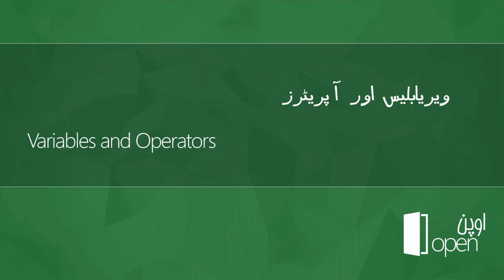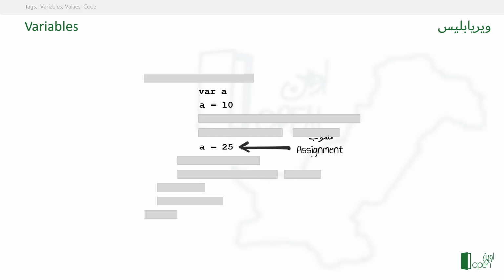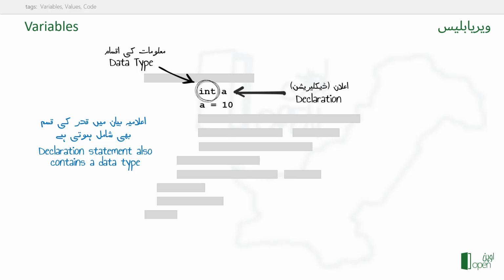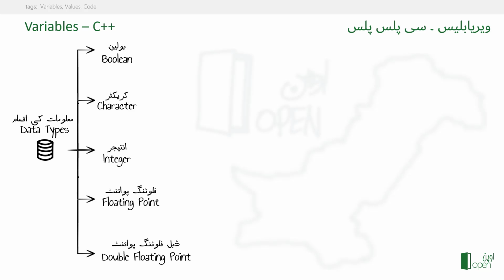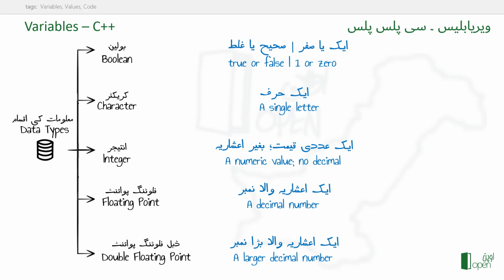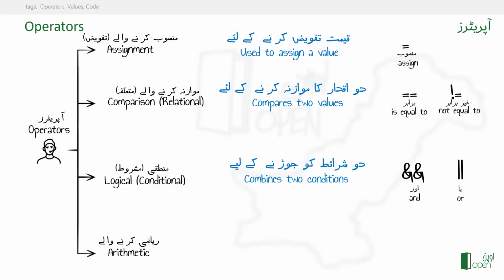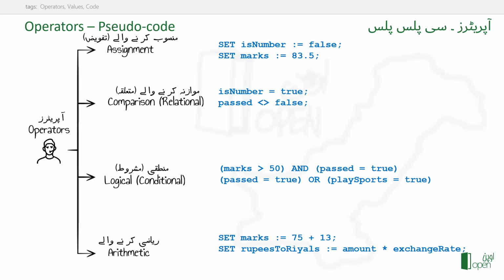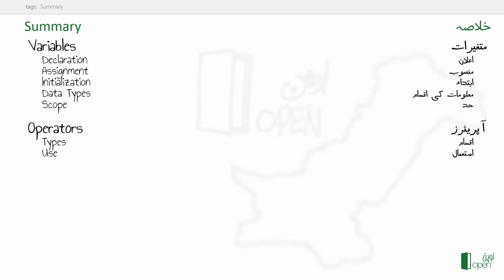Variables and Operators (en-US)